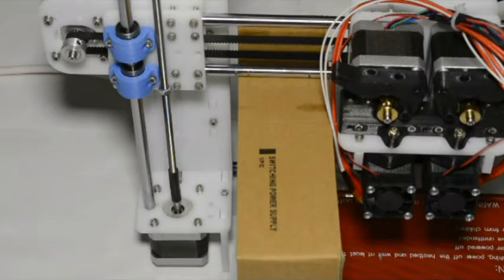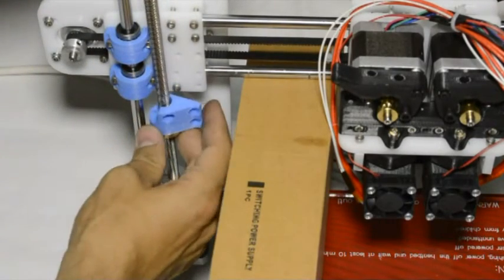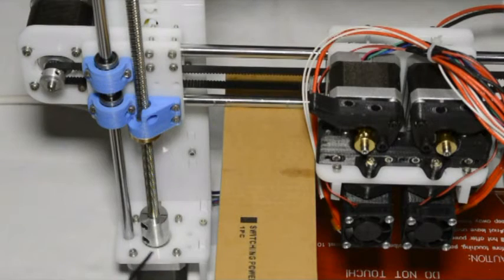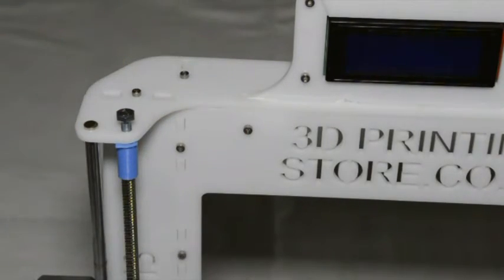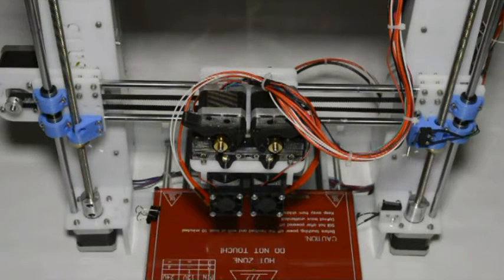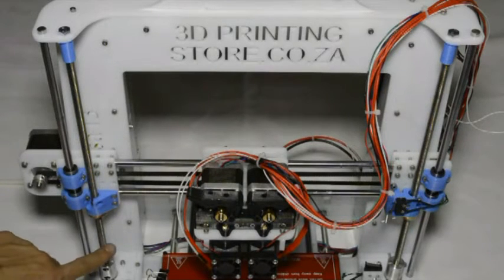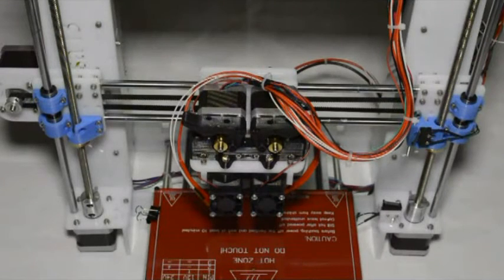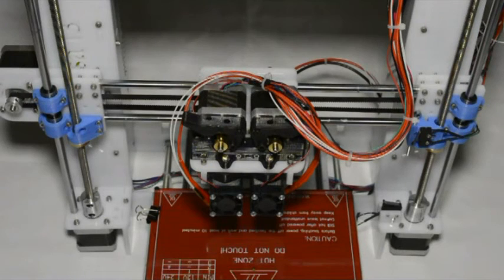Prusa i3 Kit Ugrade - Lead Screw Upgrade - Video 2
Assembly video of the lead screw upgrade for the Prusa i3 3D Printer Kit as sold by 3D Printing Store.co.za. This is video 2 of 2 and shows how to install the lead screw upgrade to the printer.